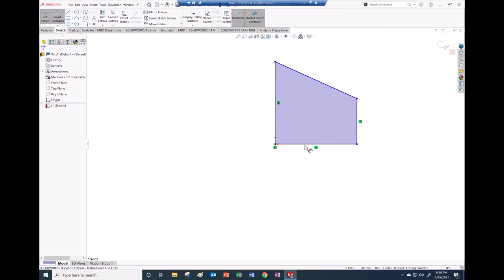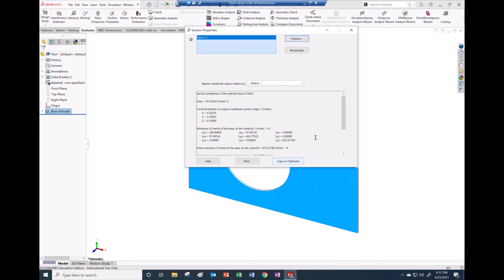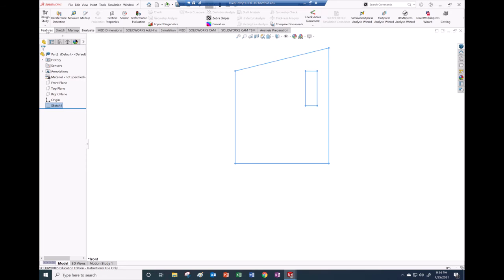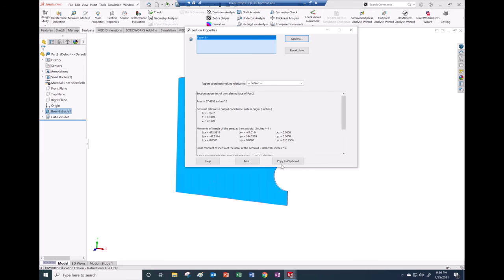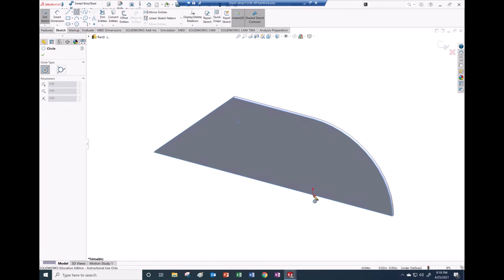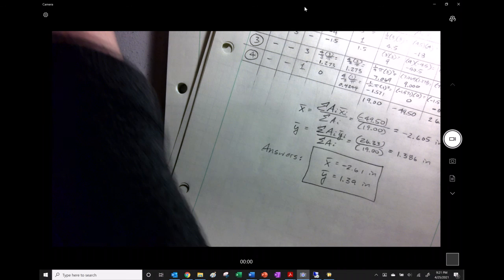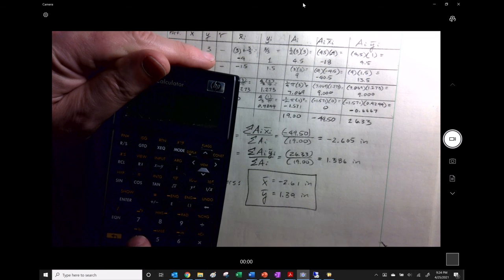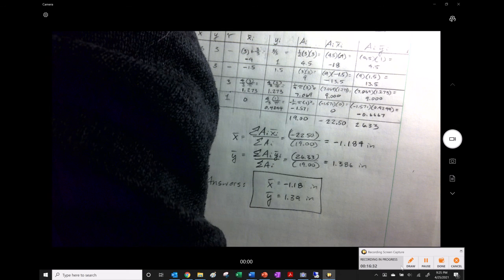Statics Homework 21 Solution SolidWorks Confirmation (S21 ES110)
See the other videos in this play list for the hand solution to these problems.